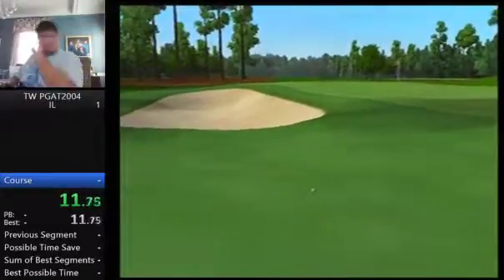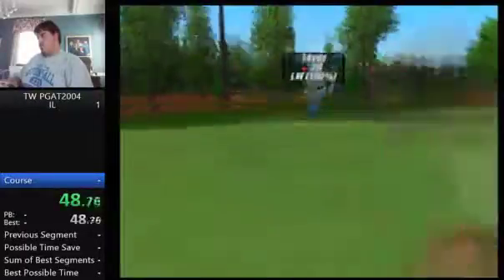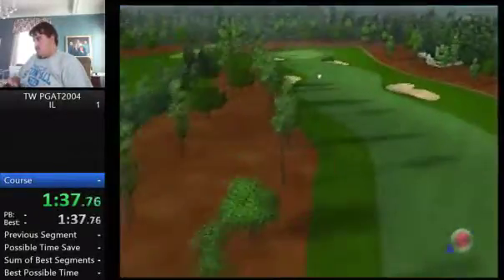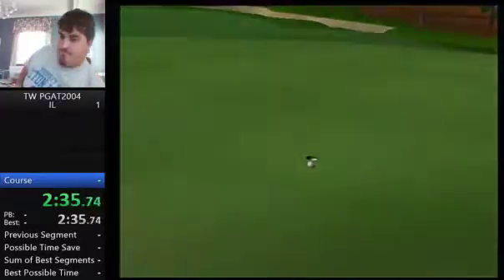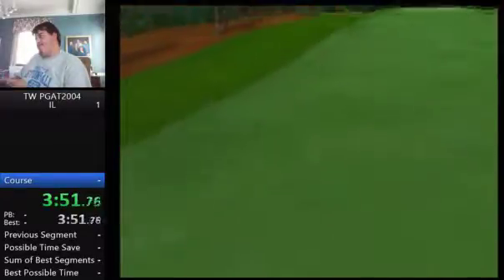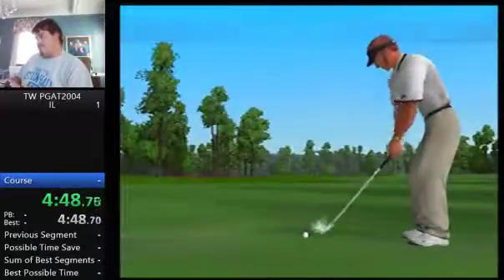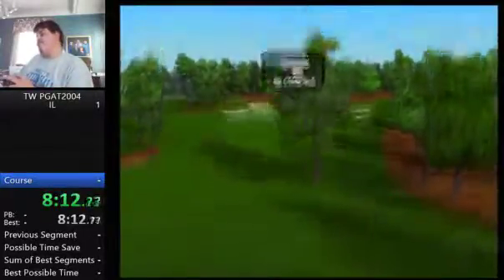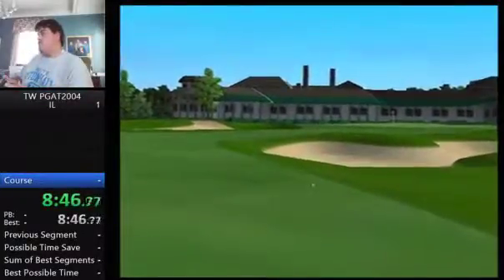Pinehurst No. 2